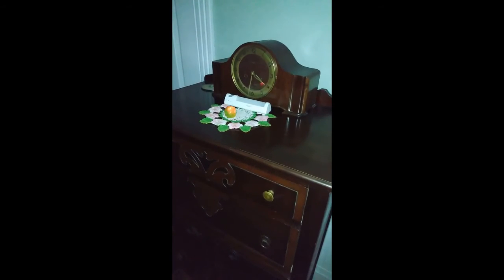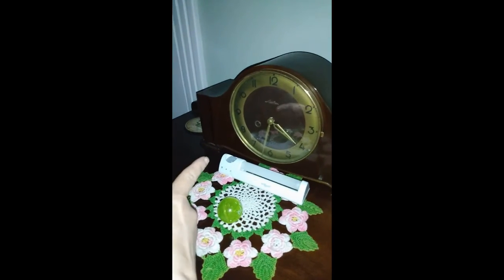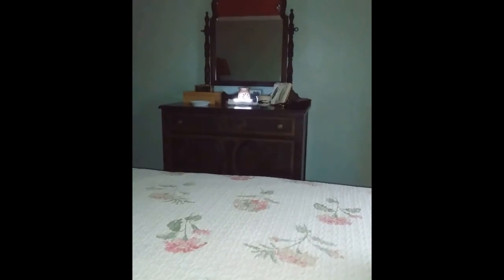Spirit detectors - motion sensor light in action..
Background information about two devices that would turn on by themselves, both new products - this would later coincide with video images of Orbs.